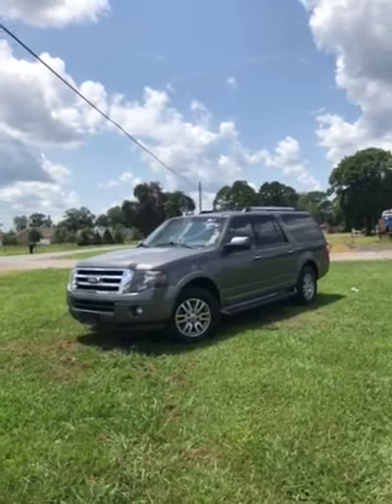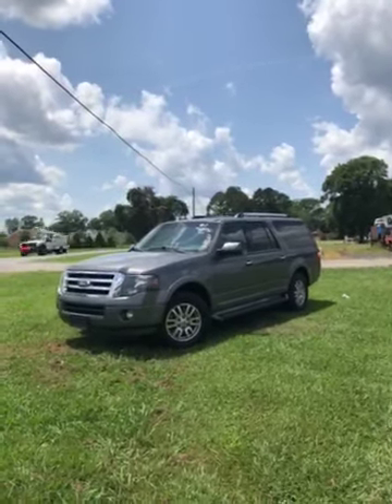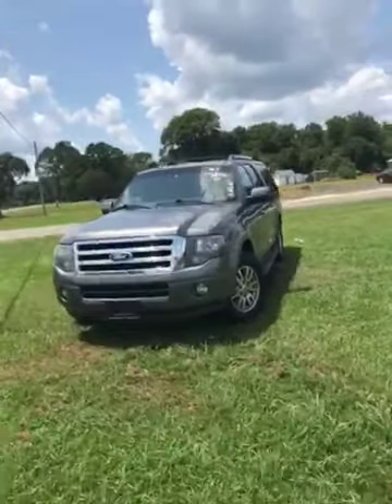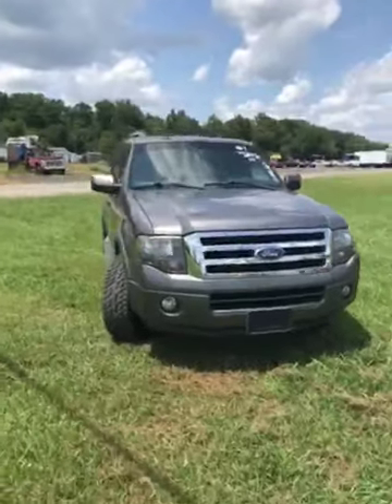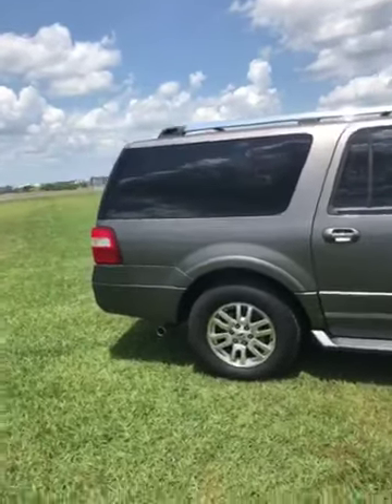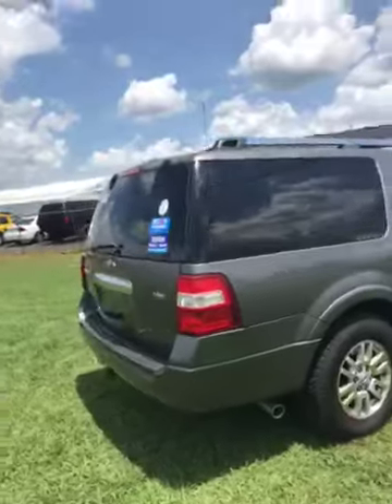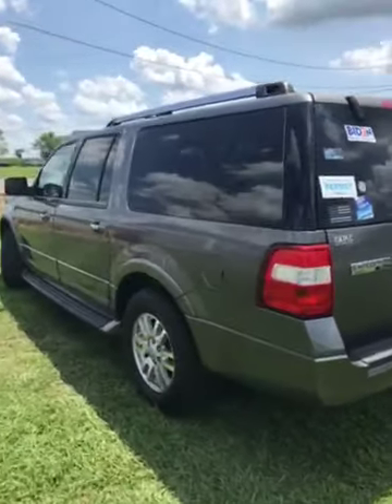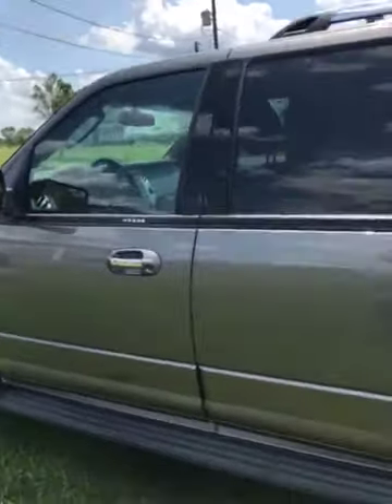Lot #1- 2012 Ford Expedition Limited